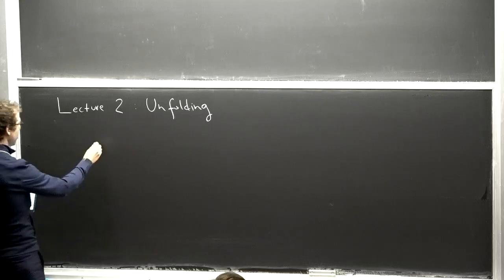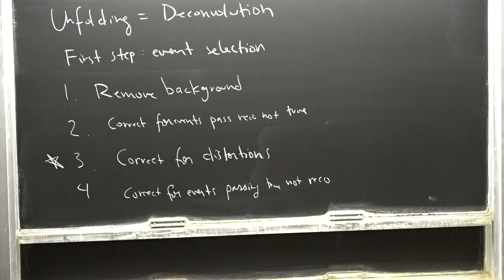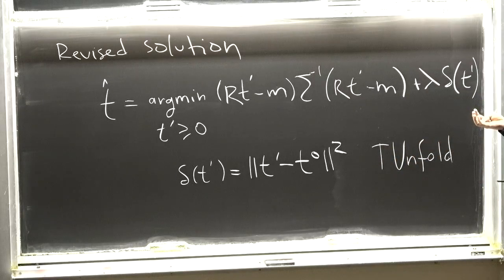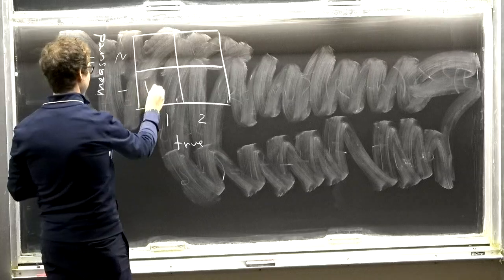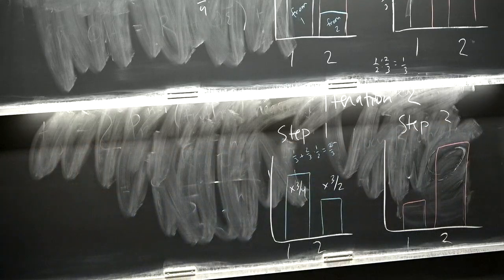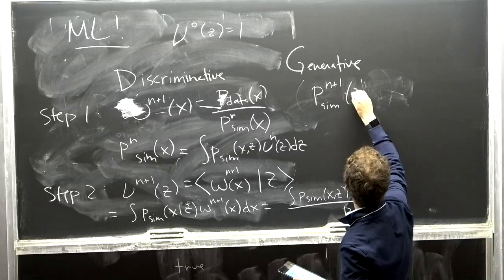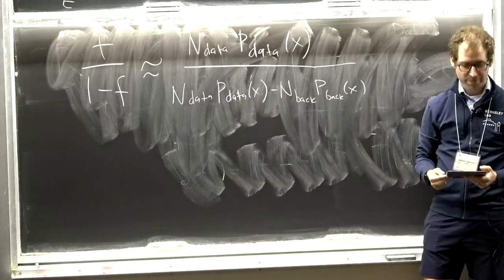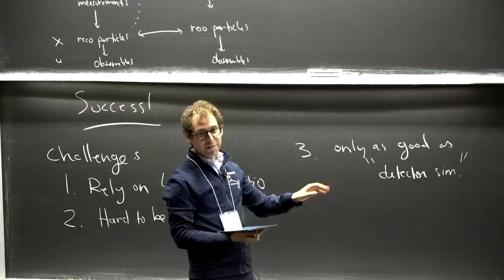Benjamin Nachman Lecture 2 Machine Learning at Colliders